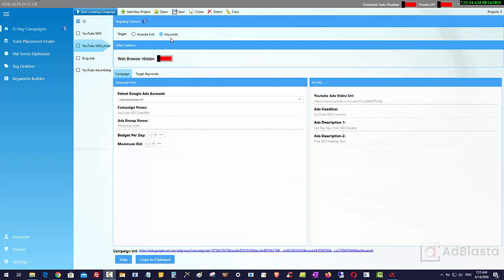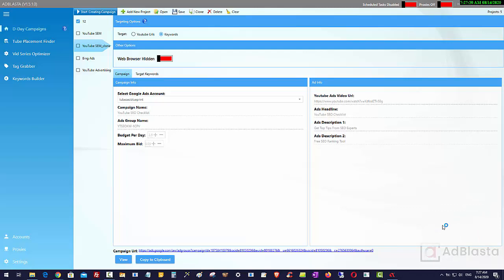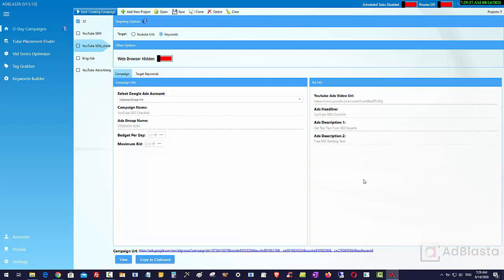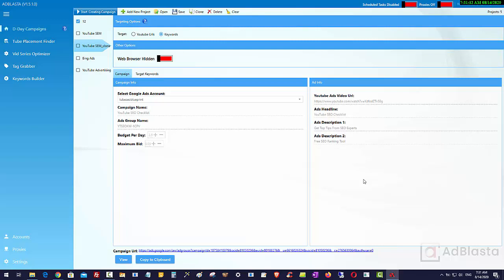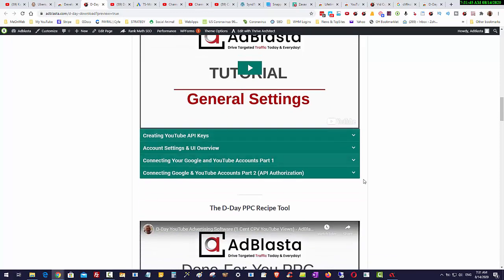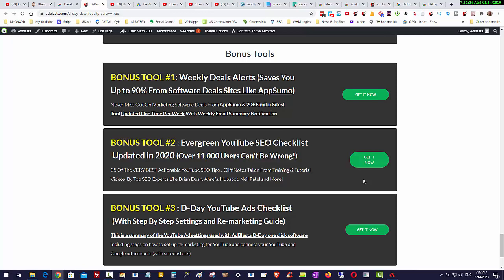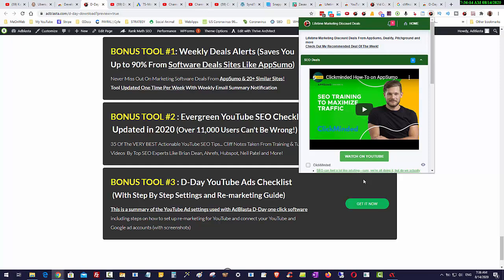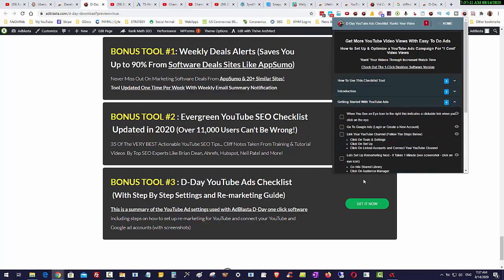Welcome To AdBlasta Some Basic Info and Top Tips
Talk soon,
-Tony